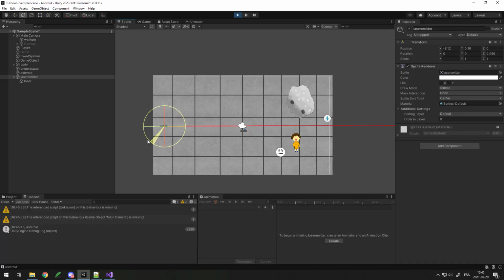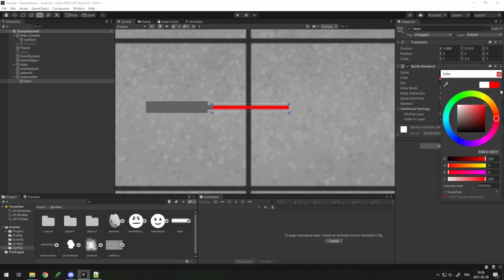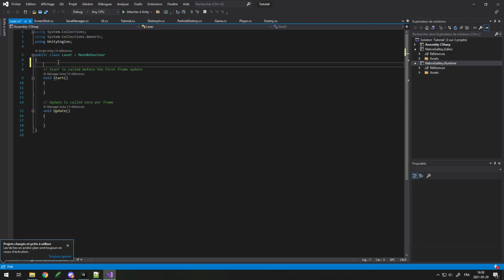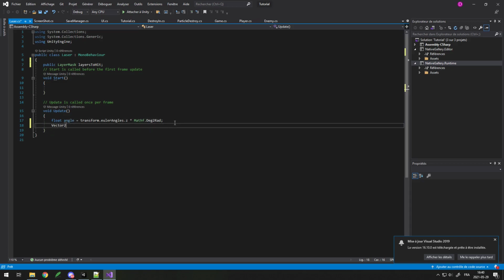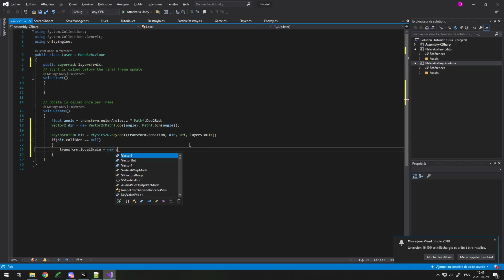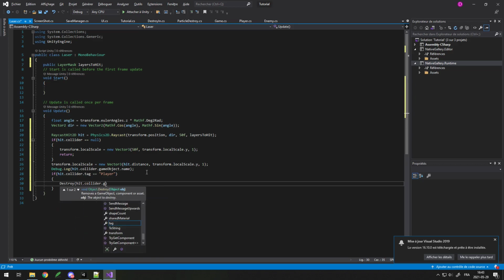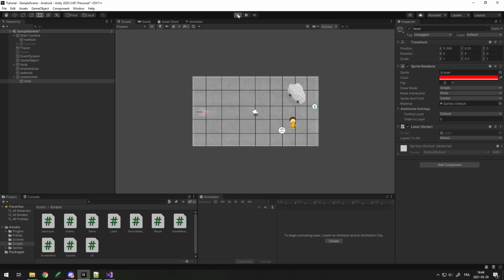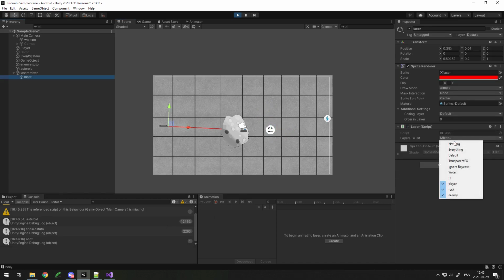How To Make a Laser - Unity Tutorial #7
In this video, I will teach you how to make a laser that will detect instantly anything in front of it in the layers that you selected so you can make it ignore whatever you want and scale the size of the beam to the distance to the object hit. This gives a really cool effect.

0:00 Intro
0:15 Scale Of Laser
1:25 Pivot
1:50 Laser Script
4:55 Editor Setup
6:00 Result